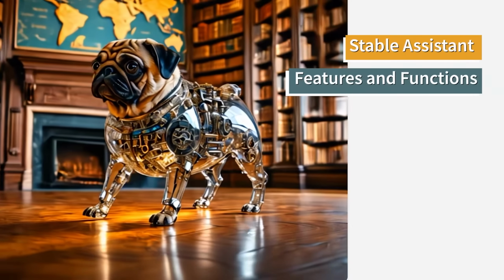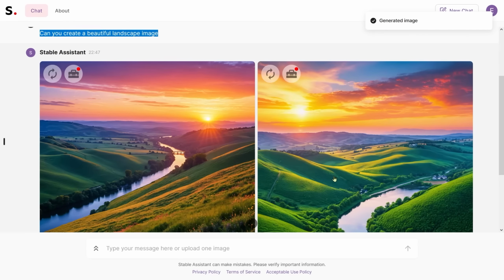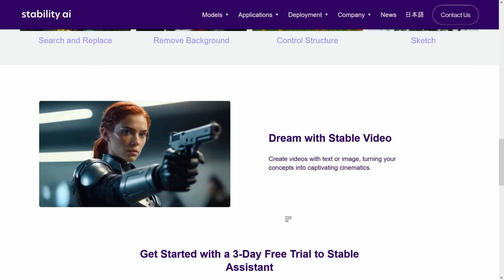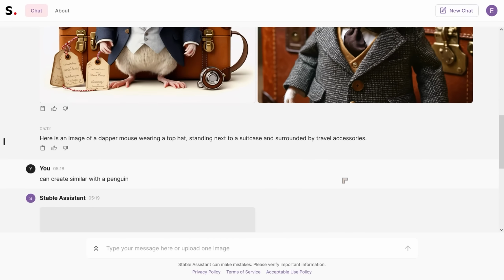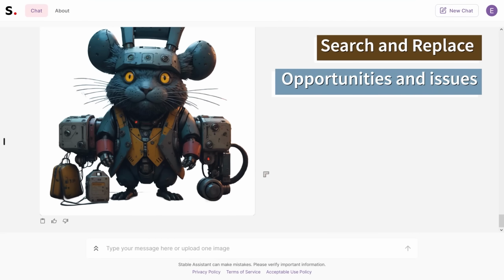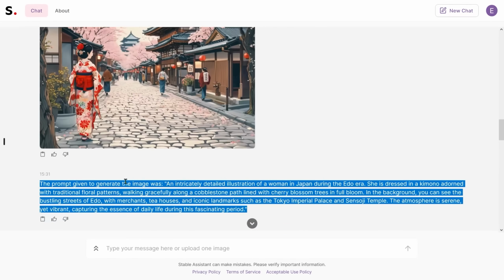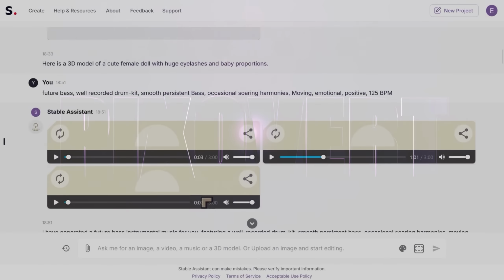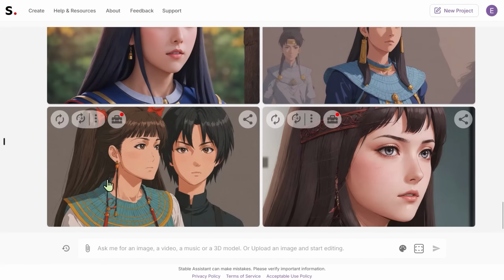Stable Assistant Full Course - AI Video, Stable Diffusion 3.5 Ultra, AI 3D, AI Audio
👉Stable Assistant is a versatile creation tool developed by Stability AI, integrating advanced technologies for image, video, audio, and 3D generation and editing. This is one of the very first AI Multi-modal services - It features Stable Diffusion 3, Stable Video Diffusion, Stable Audio 2.0, and Stable Fast 3D, allowing users to generate high-quality photorealistic images, create videos from text or images, and produce audio content.
👉 The tool is powered by Stability AI's flagship image generation model, Stable Image Ultra, which enhances performance in multi-subject prompts and image quality. Stable Assistant also includes a range of image editing services like search and replace, erase, and background removal, making it a comprehensive platform for creative projects
👉Stable Assistant